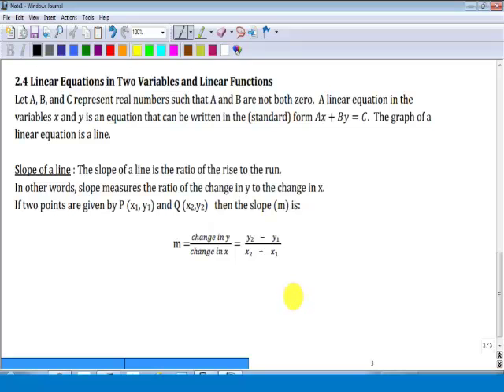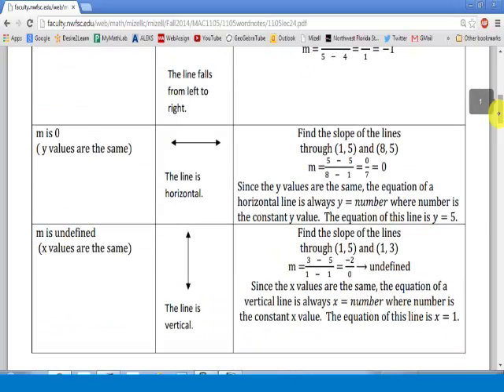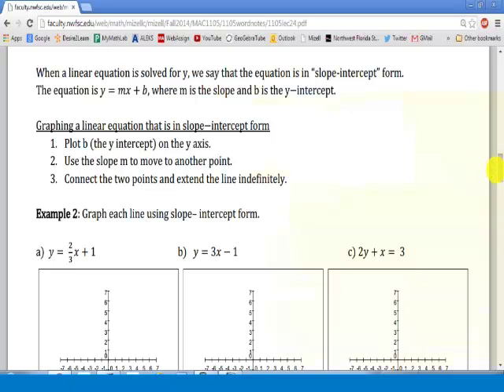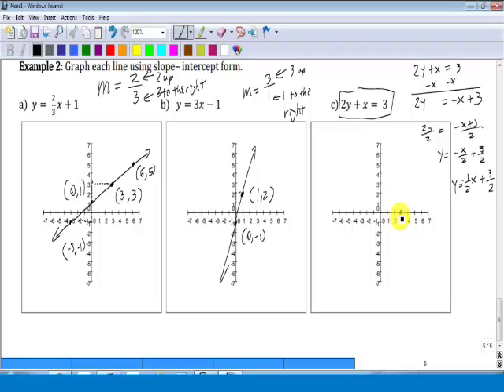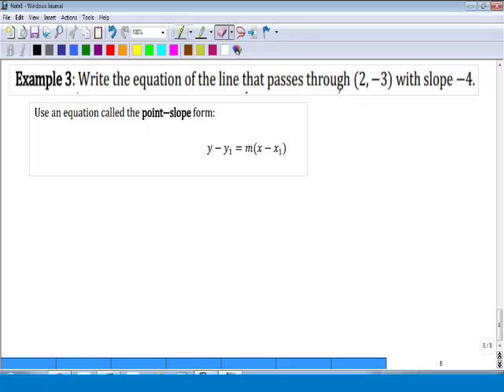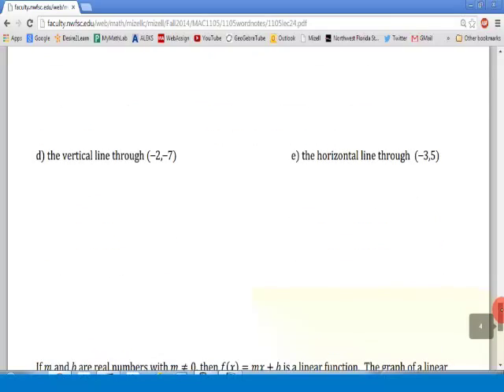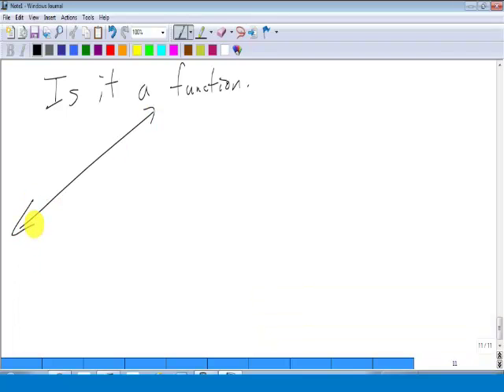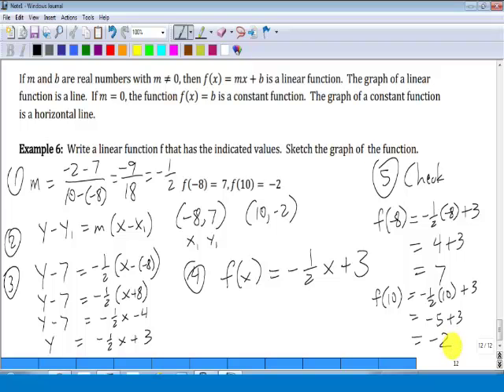MAC1105 1.3 - 1.4 (part 1) Lines, Slope, and Applications